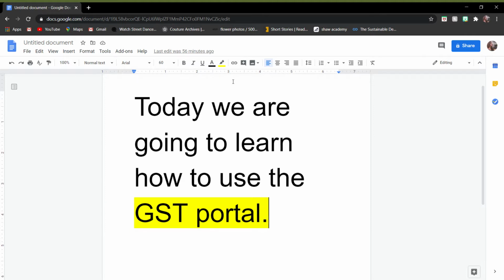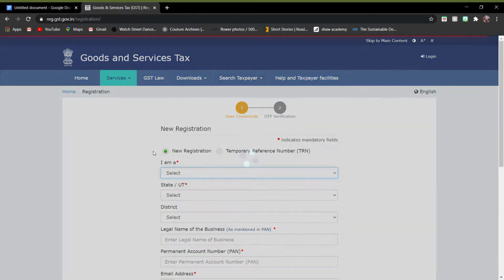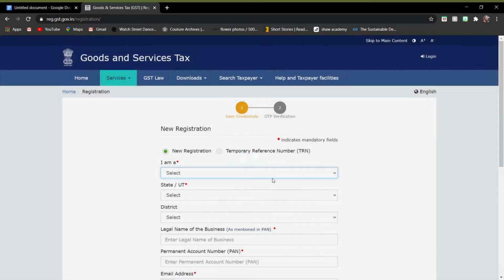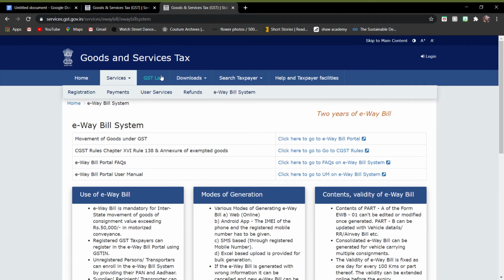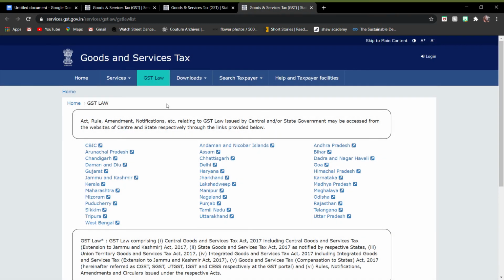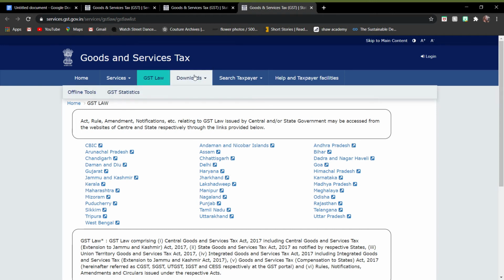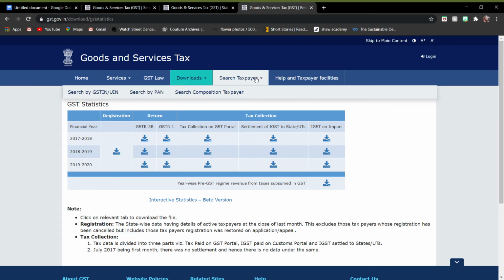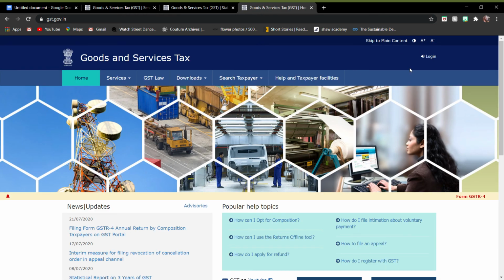Goods and Services Tax Portal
The GST is a complex IT initiative. It will establish a uniform interface for the taxpayer and also create a common and shared IT infrastructure between the Centre and States.
Hence this informative video of Asha Akanksha Foundation will guide you through the portal of GST services, Goods & Services Tax Network

This Video Is an Initiative By ASHA AKANKSHA FOUNDATION To spread Awareness about the Application in General Public.